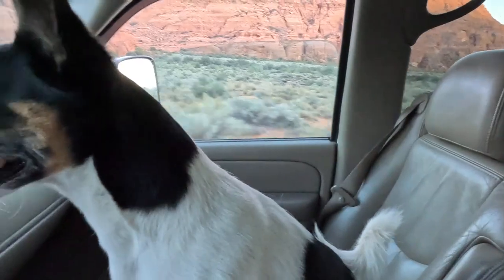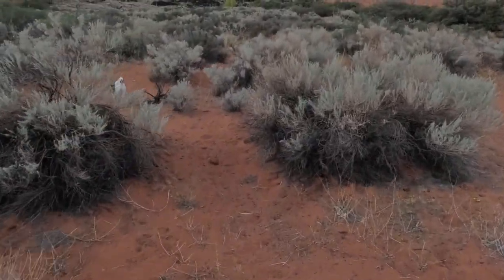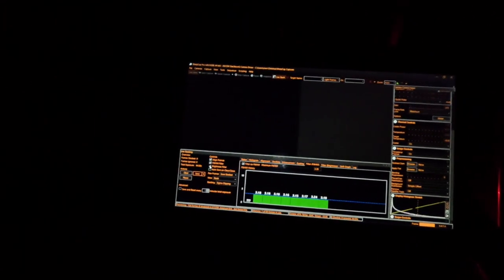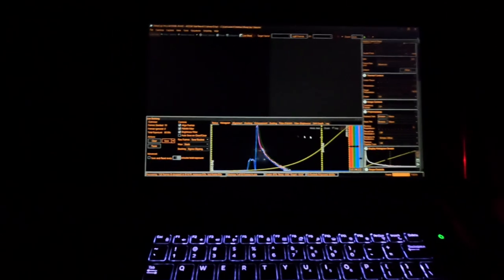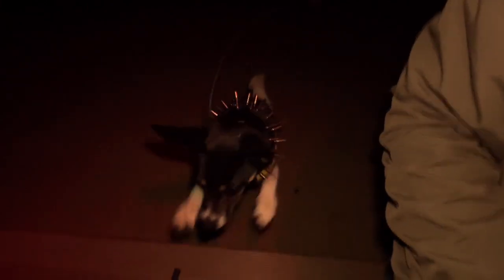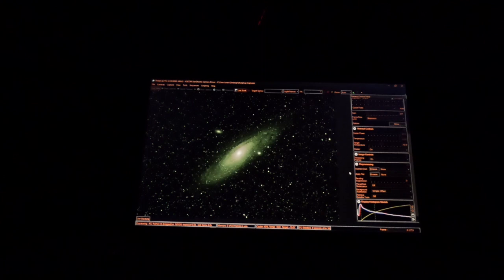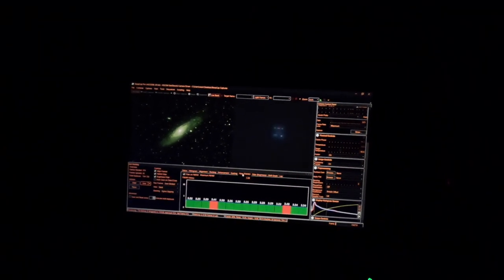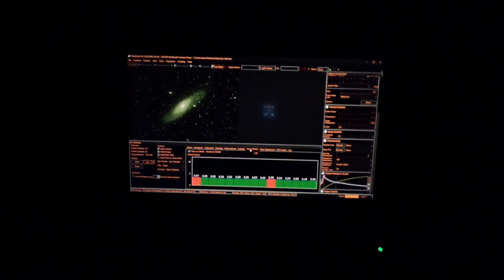Andromeda Phenomena - Astrophotography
Come along with Shadow and me on a Journey to our nearest major galaxy neighbor, the Andromeda Galaxy.  Enjoy Electronically Assisted Astrophotography (EAA) using Sharpcap and see the Andromeda Galaxy appear on the screen before your very eyes.  This phenomenal galaxy is approximately 1.5 times larger than our Milky Way and has approximately 1Trillion Stars.  As our nearest neighbor, it lies 2.5 Million light years from earth.  We will visit the Andromeda Galaxy through the lens of the 70mm Orion Quadruplet Telescope on an Equatorial Mount with guiding that allows for precise tracking and long exposure times.  The image is captured with an Orion G26 CMOS one shot full color camera.  Shadow and I love to share our passion for the hobby of Astrophotography and the spectacular nebula, star clusters, planets, and distant galaxies that populate our universe.  Astrophotography is as much an experience as it is a science.  In this video, we try to share some of both by covering a few of the basics of astrophotography in a high elevation desert location away from light pollution.